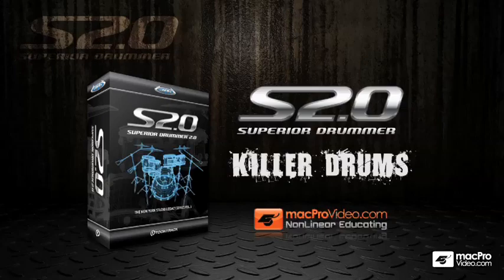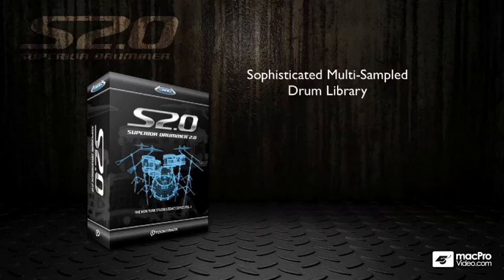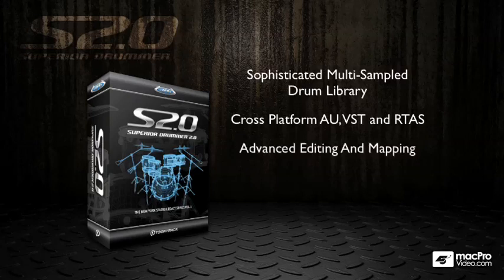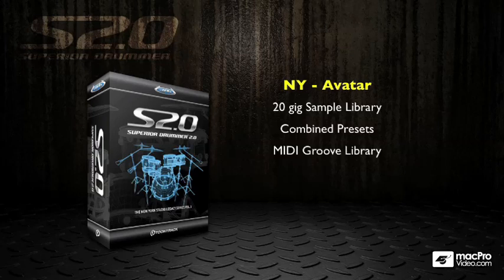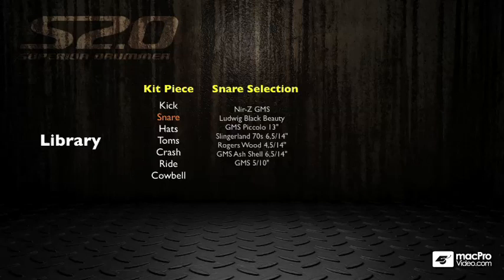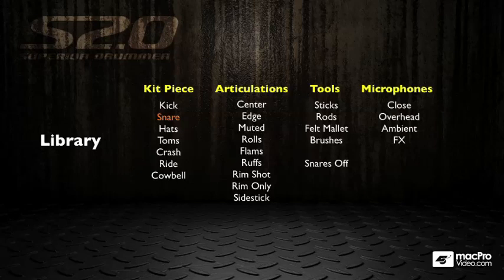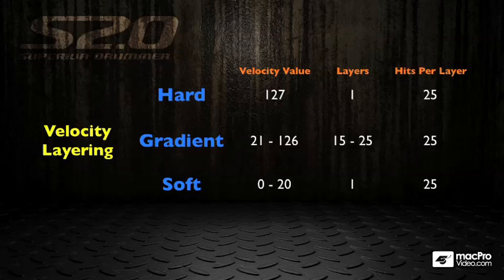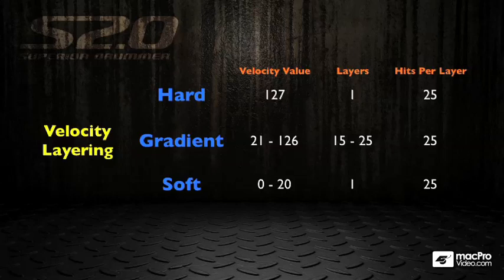Superior Drummer 2.0: Superior Drummer: Killer Drums - 2. Anatomy of a Kit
Make "Killer" drum tracks using Superior Drummer 2.0! This comprehensive tutorial shows you all you need to know to make phat beats with Toontrack's flagship drum software.

Superior Drummer is Toontrack's flagship drum sampler software. Its extensive library of sounds include highly sought after instruments and kits recorded in the finest studios all over the world. But the great drum sounds in SD2 are only a part of what you need to do to make great sounding drum parts. The real art of creating sampled drum tracks with Superior Drummer is knowing how to harness the percussive power of this awesome instrument.

In this tutorial Toby Pitman will take you through every aspect of the SD2 interface. He'll explain how the software works and show you cool tips and tricks that will uncover the more creative and less known possibilities of this powerful drum tool.